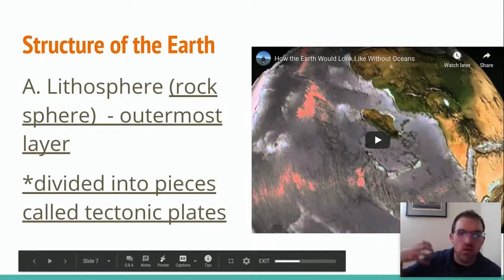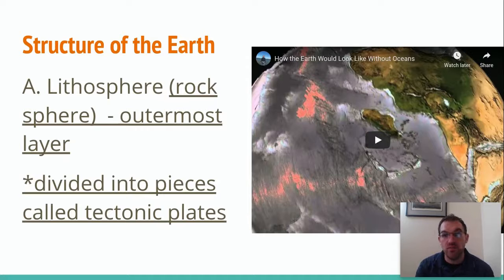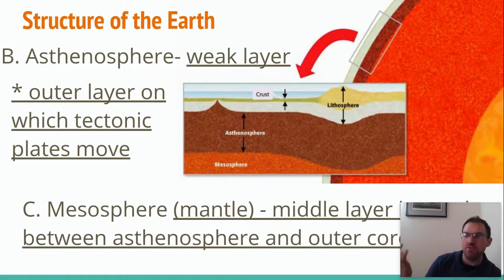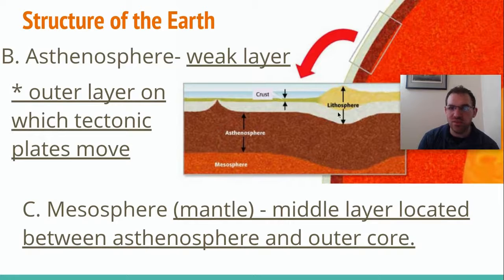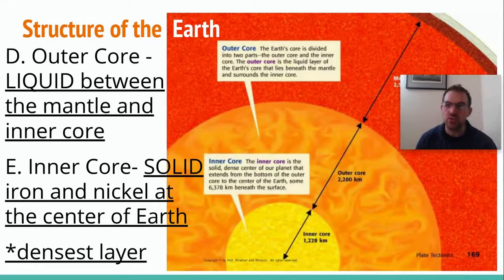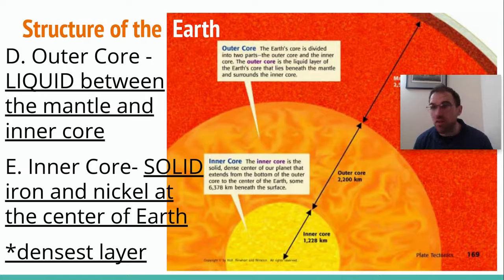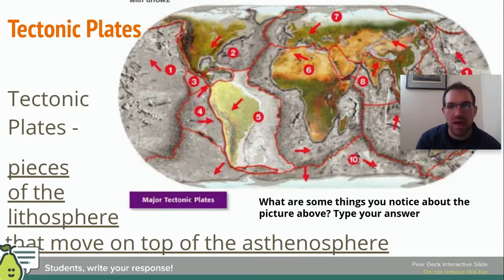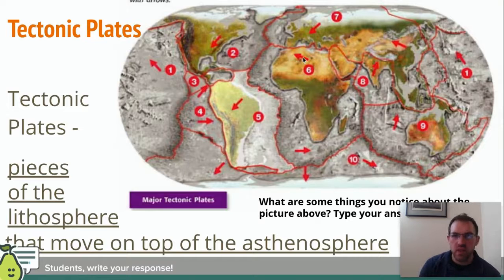Plate Tectonics - Earth Layers by Structure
This video contains the terms lithosphere, asthenosphere, mesosphere, outer core, inner core, and tectonic plates